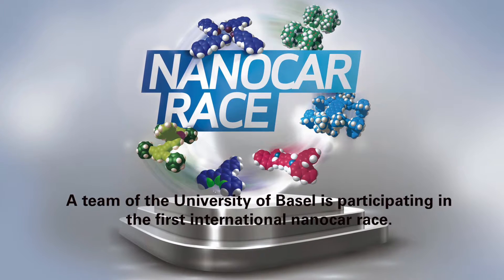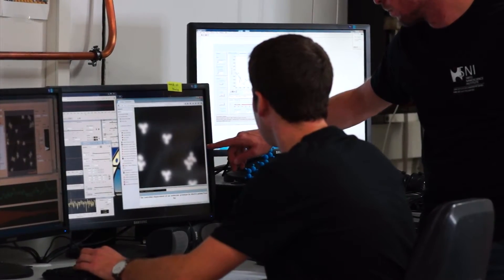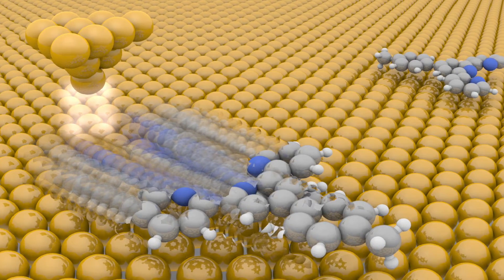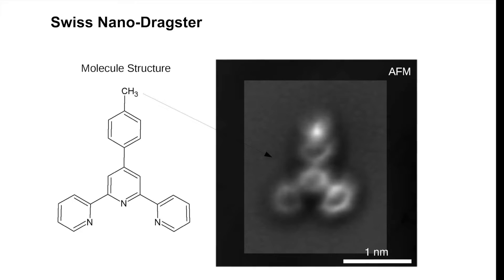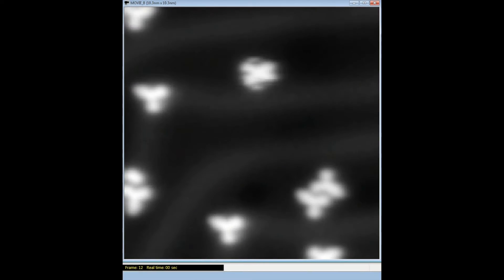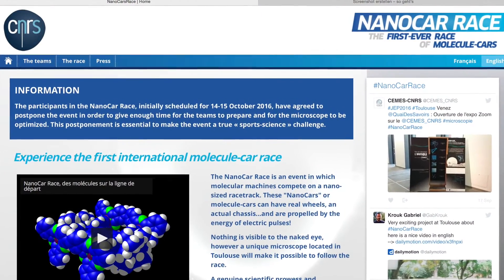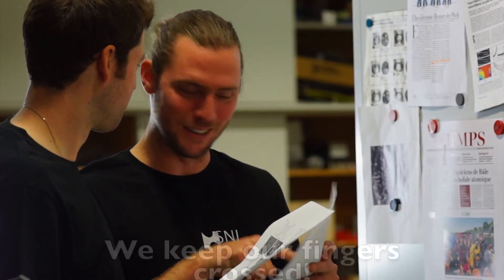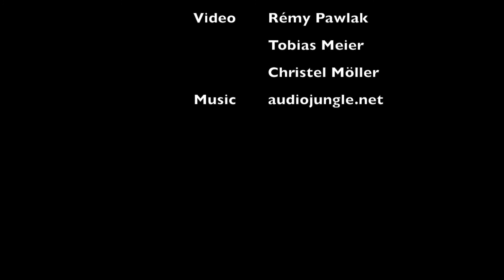Swiss Nano Dragster participates in the first nanocar race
A team of the University of Basel is going to participate in the first international nanocar race in Toulouse in spring 2017. The Swiss Nanoscience Institute supports the young scientists from the Department of Physics, who enjoy the competition and additionally, will learn a lot for their research during this challenge.

Information about the Swiss Nanoscience Institute at the University of Basel
Information about the services offered by the Nano Technology Center in nano imaging and nano fabrication